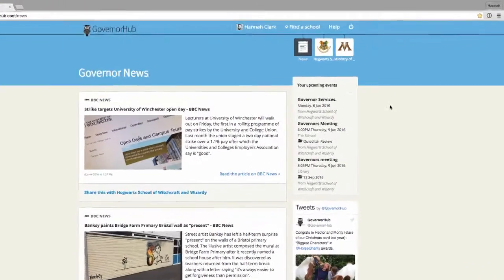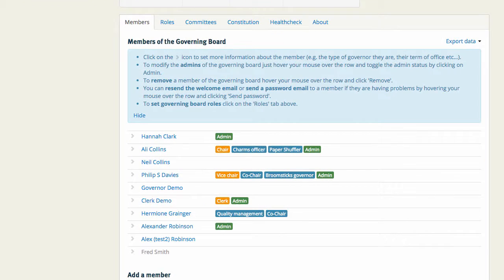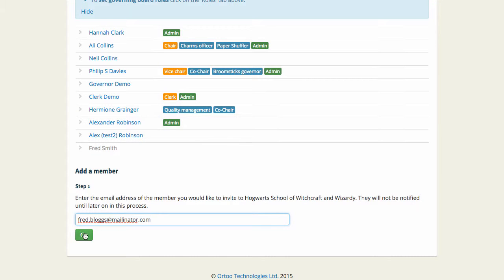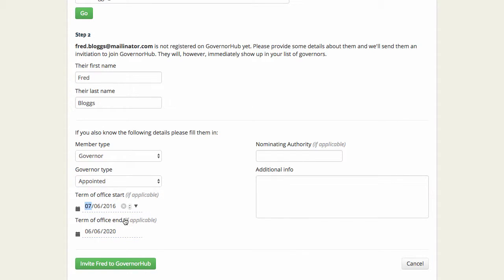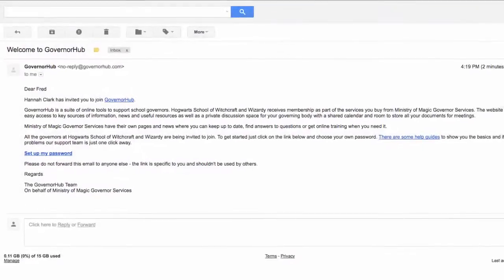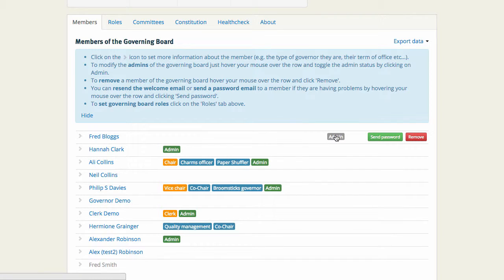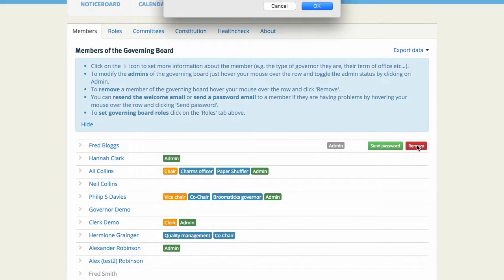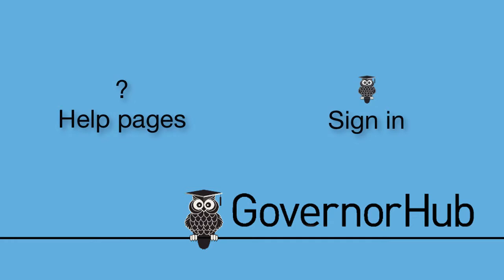GovernorHub: Adding and Removing Members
GovernorHub is a great online service for school governors and Multi-Academy Trusts.

This video shows you how to use GovernorHub to keep track of the members of a governing board, and takes you through the process of adding and removing members.